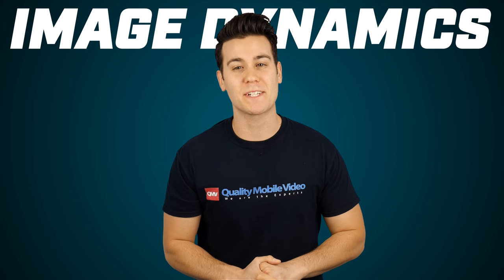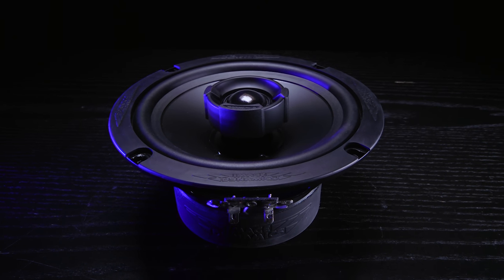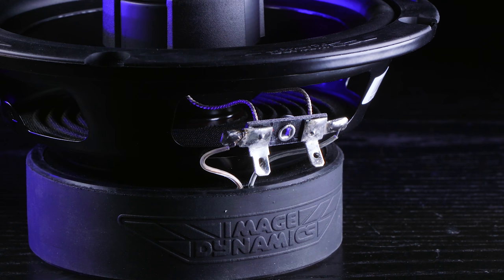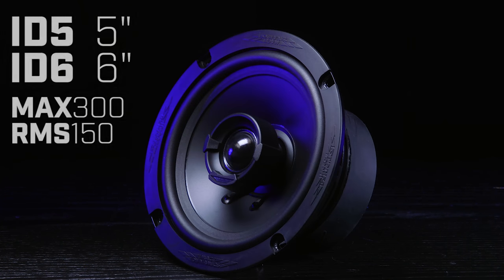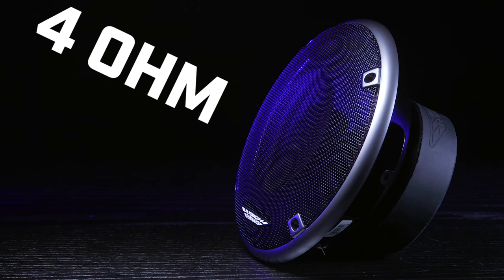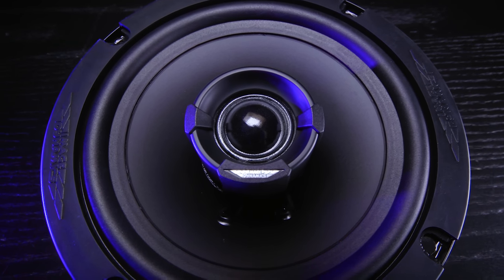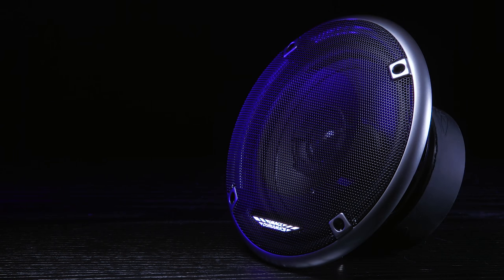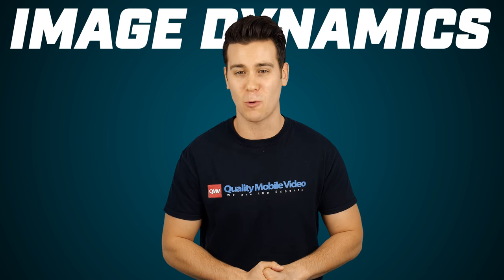Image Dynamics ID Speakers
Image Dynamic ID Speakers
ID69 6"x9" 4-ohm

Image Dynamics ID65 Product Highlights
⦁ Full Range Coaxial Car Speakers
⦁ Mica-polymer composite woofer cone
⦁ Up to 400 Watt combined Max Power Output
⦁ Parabolic Butyl Rubber Surround
⦁ 1" (25mm) Silk Dome Tweeter
⦁ 2 Speakers included in purchase